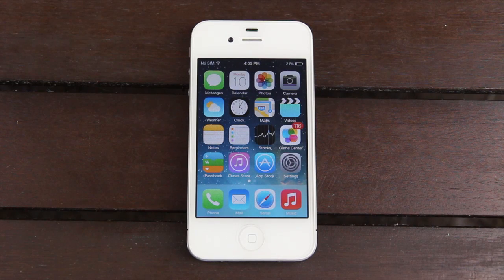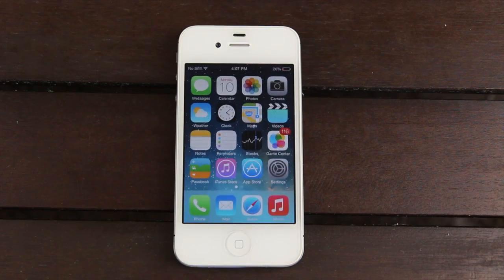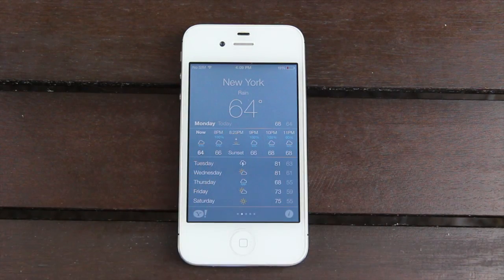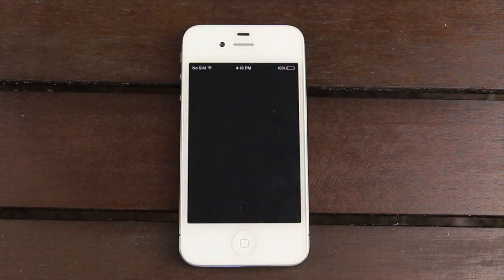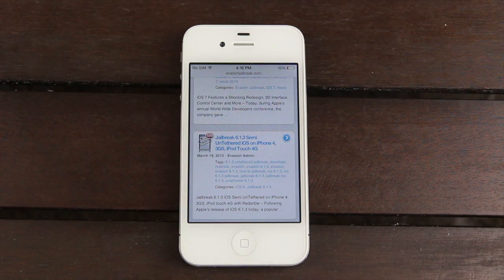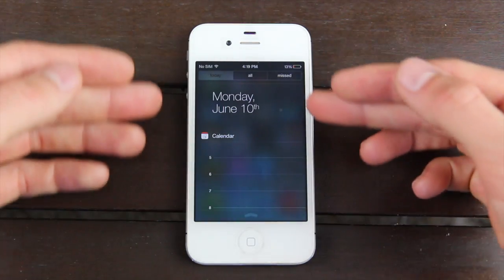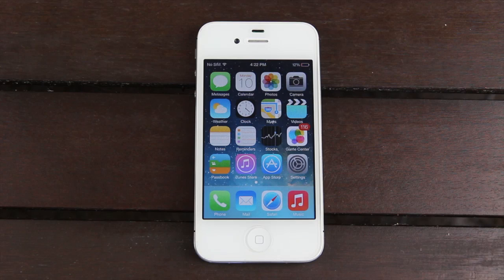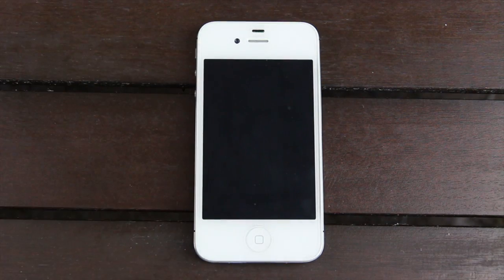NEW iOS 7 Beta 1 Features, In-depth Demo & Review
READ FIRST
This is my demo review and overview video for Apple's latest firmware!

Check out Apple's latest iOS 7 firmware with a shocking New Redesign, Control Center, a 3D Interface, Siri improvements as much more -  will iOS 7 be right for you? Find out after this in-depth overview and demo review video.